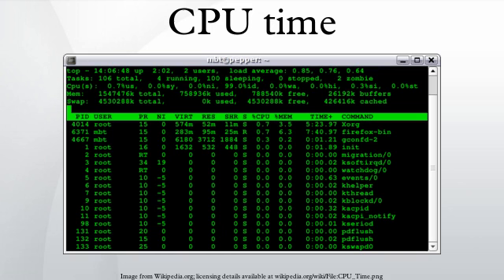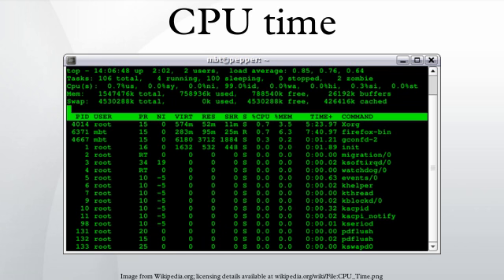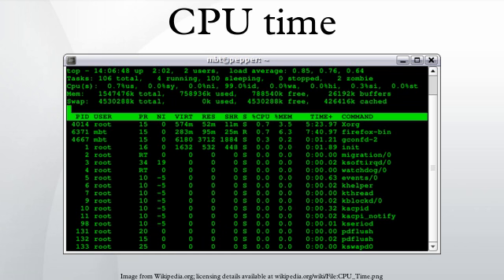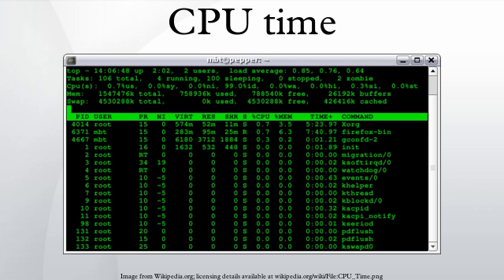CPU time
CPU time is the amount of time for which a central processing unit was used for processing instructions of a computer program or operating system, as opposed to, for example, waiting for input/output operations or entering low-power mode. The CPU time is measured in clock ticks or seconds. Often, it is useful to measure CPU time as a percentage of the CPU's capacity, which is called the CPU usage.
CPU time and CPU usage have two main uses. The first use is to quantify the overall busyness of the system. When the CPU usage is above 70%, the user may experience lag. Such high CPU usage indicates insufficient processing power. Either the CPU needs to be upgraded, or the user experience reduced, for example, by switching to lower resolution graphics or reducing animations.